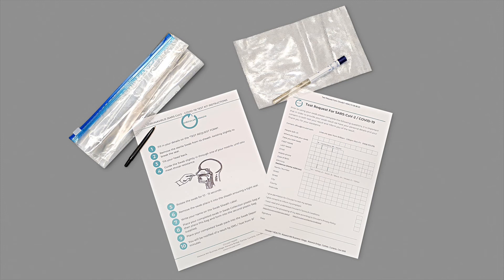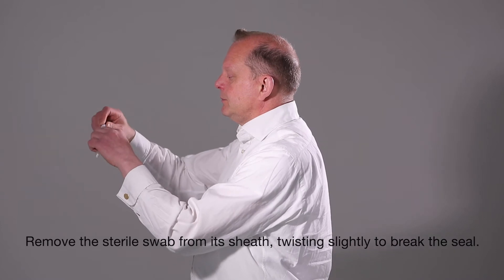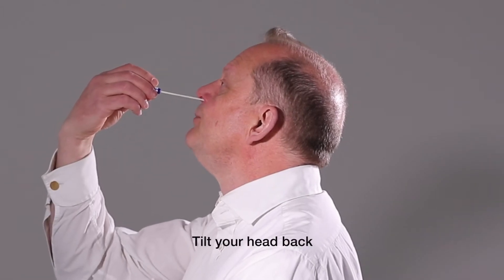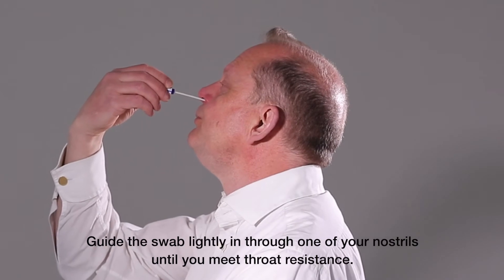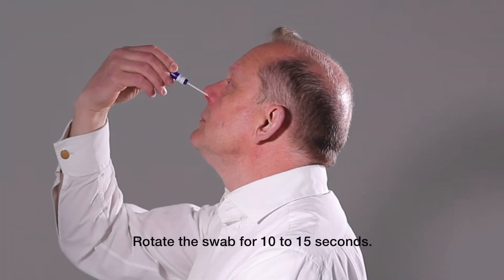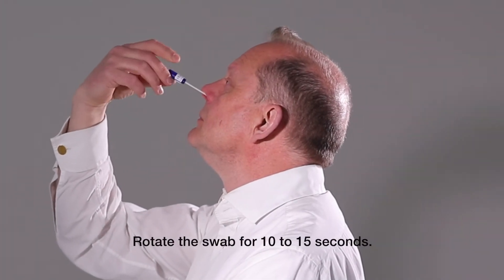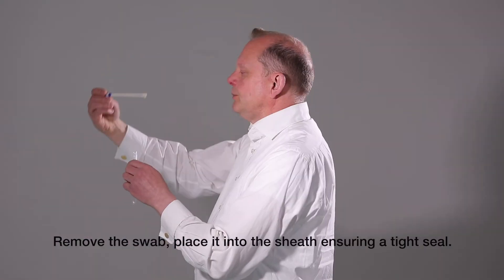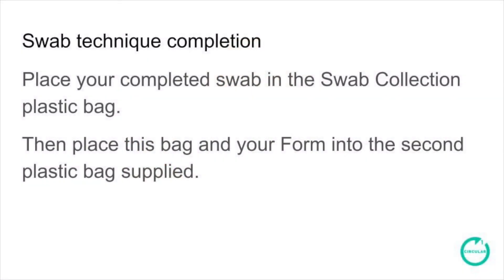Circular1 Health Swab Sample Process COVID-19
The self-swabbing technique that shows how to take a sample for the Circular1 HEALTH SARS-CoV-2 / COVID-19 Test.